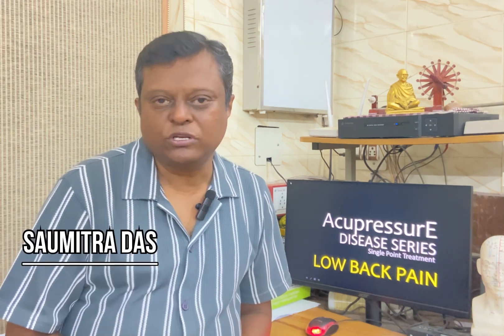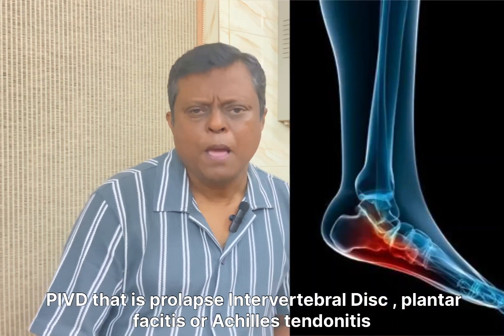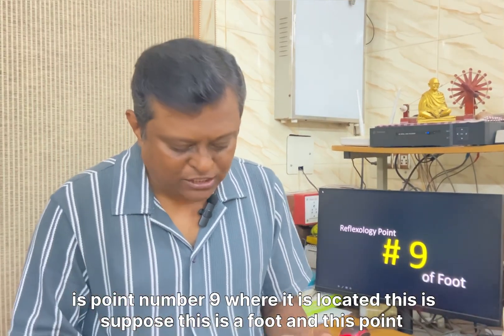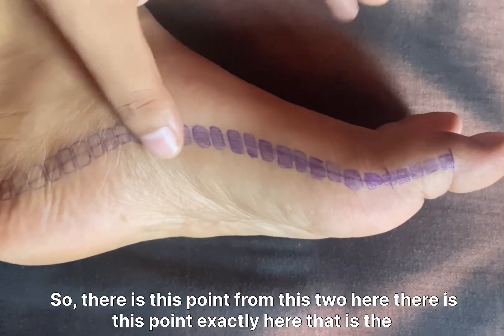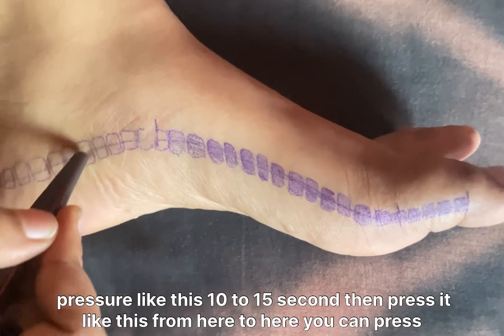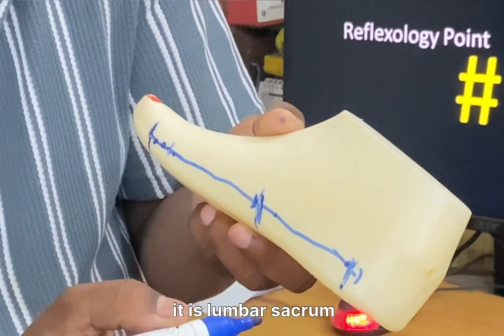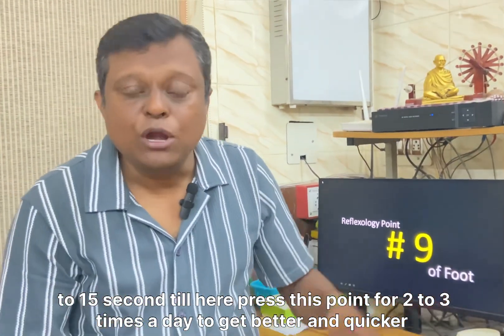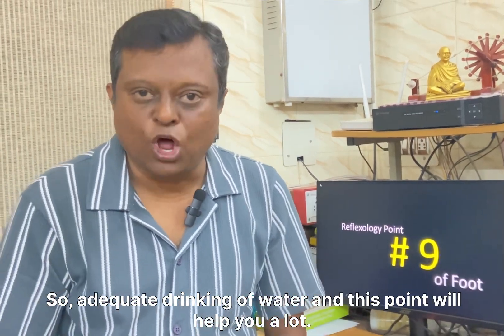LOW BACK PAIN? Try One ACUPRESSURE Point.